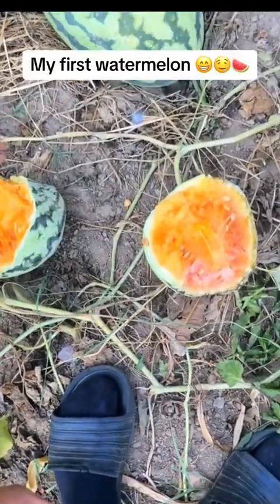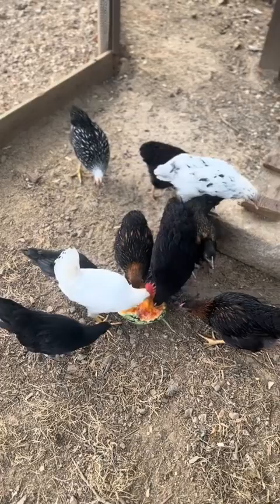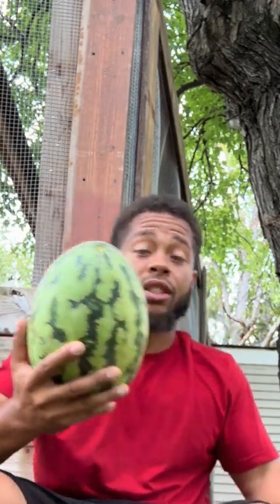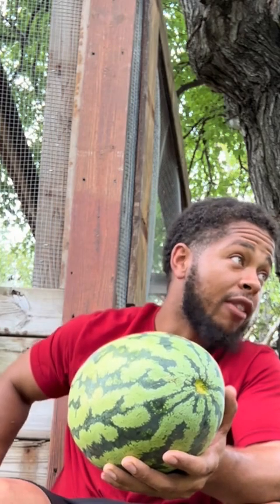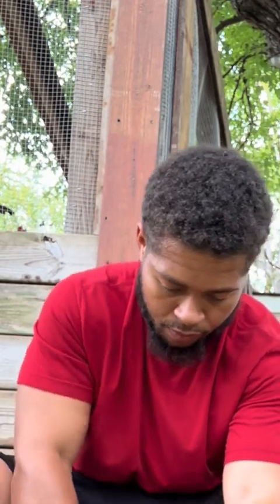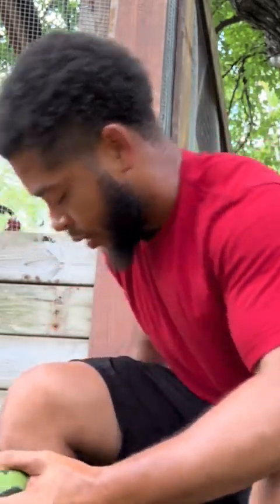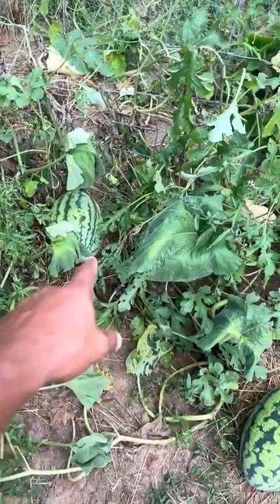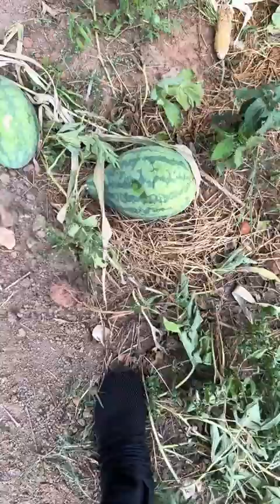How to grow a Watermelon